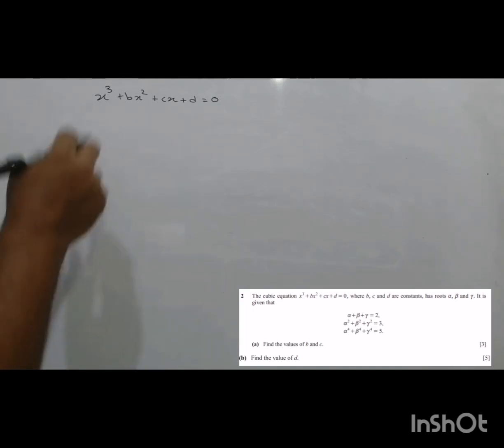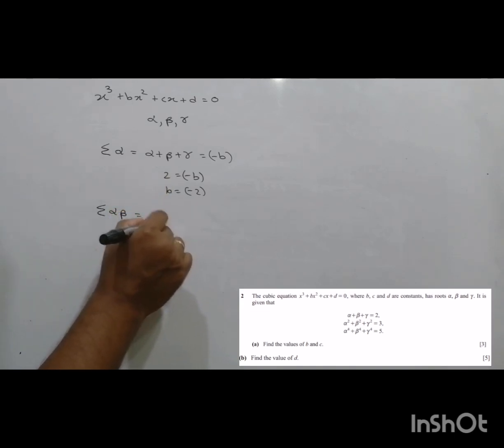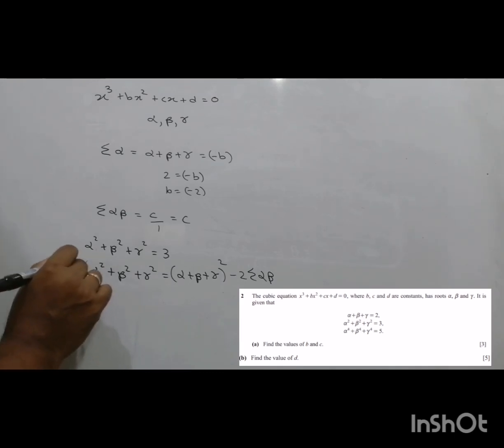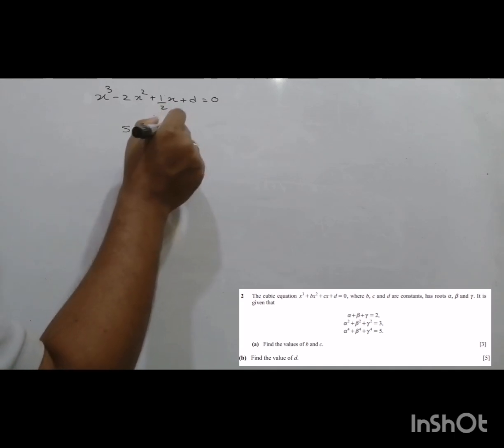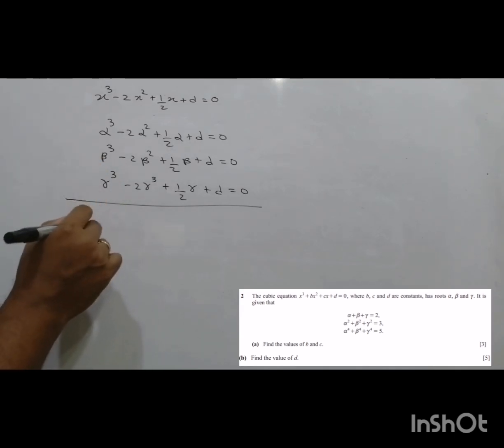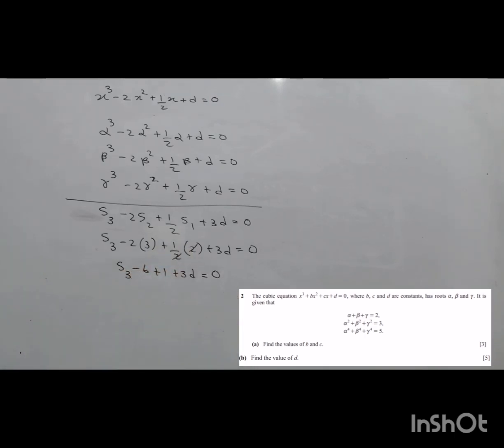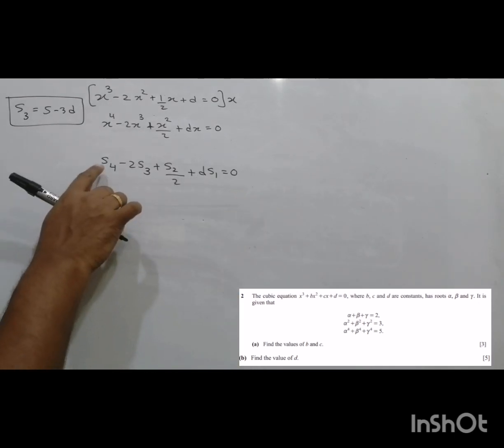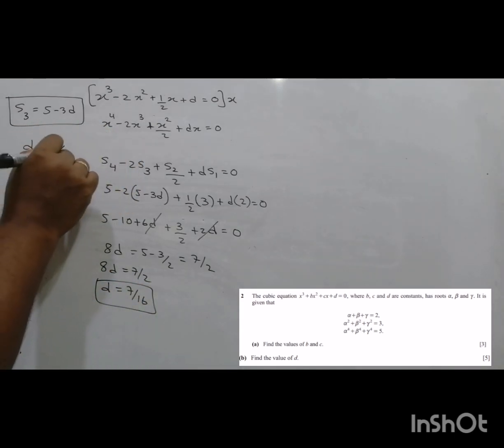Q on polynomial roots from CIE Further Pure Math (9231)